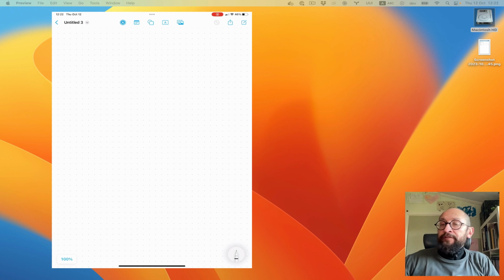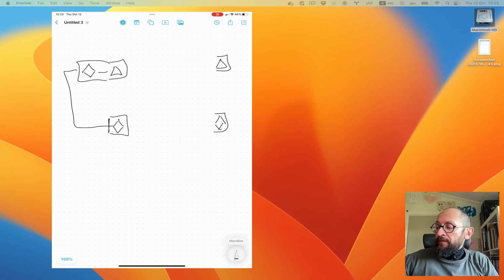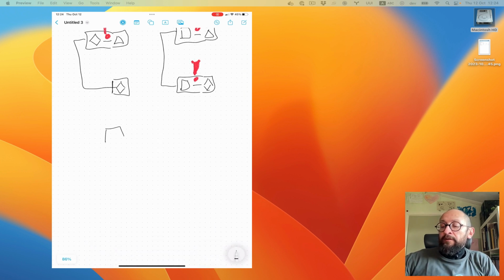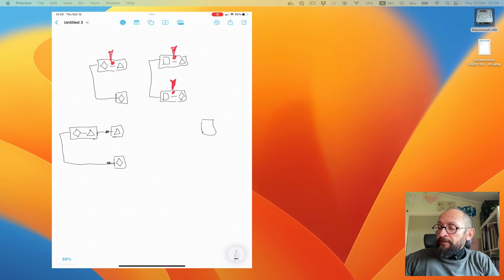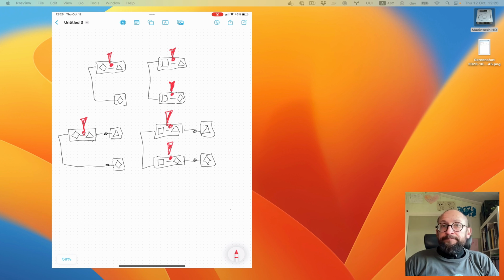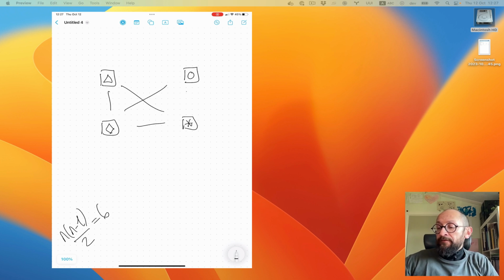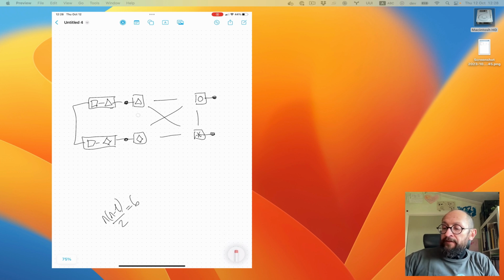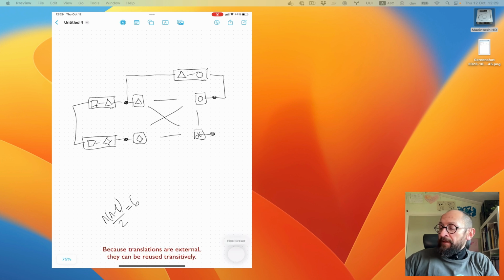IPSME (simple) introduction, part 2 - System of Systems Integration (SoSI)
How external translations can be used to make the informed steps before standardization.